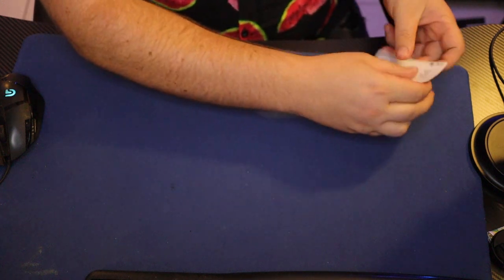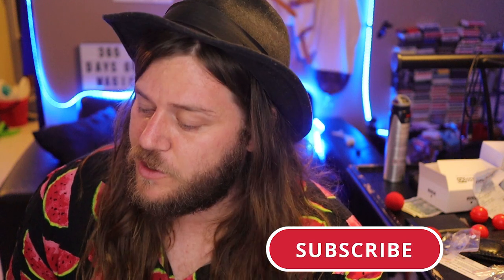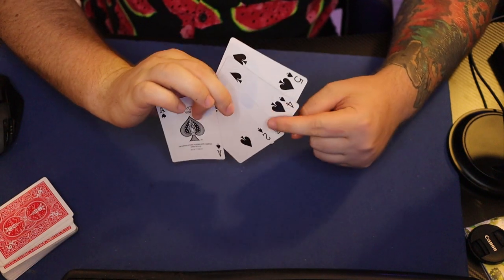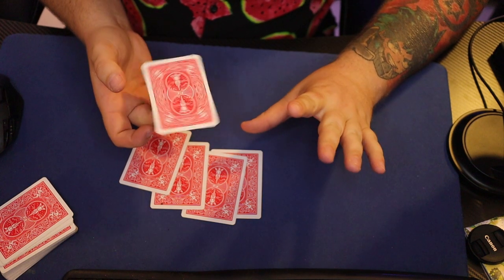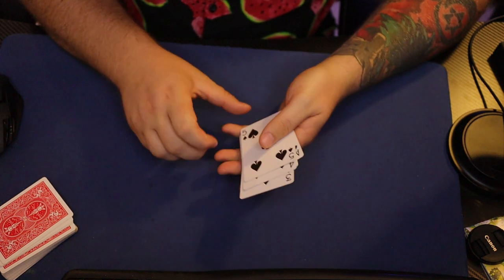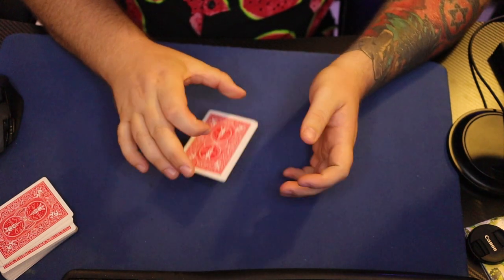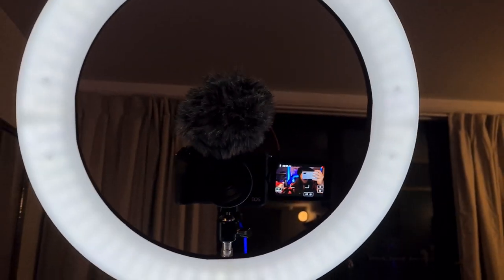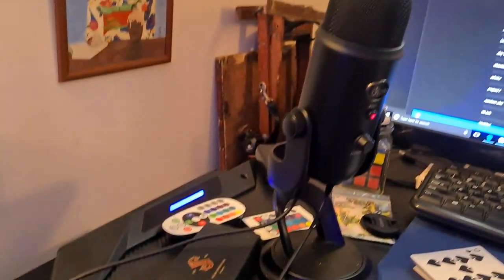I Copied Chris Ramsay!!!! | Day 107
Piper Magic- for all your magic needs XD!!

Jason Maher
SPRING HILL  QLD 4004
Australia

Daily videos!

TicTok - @streetmagiciandude